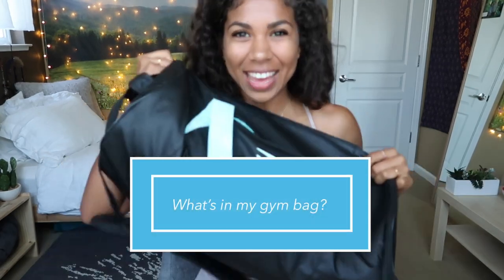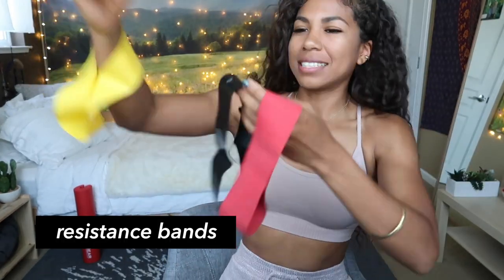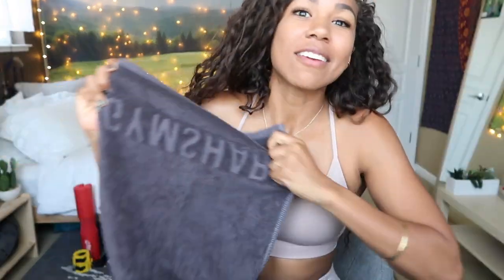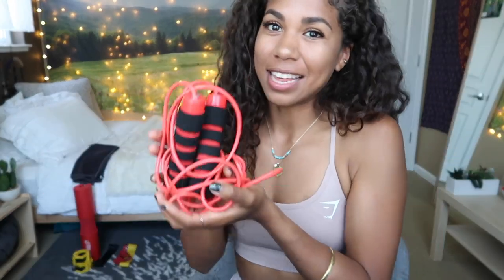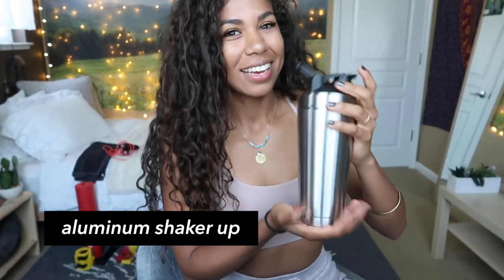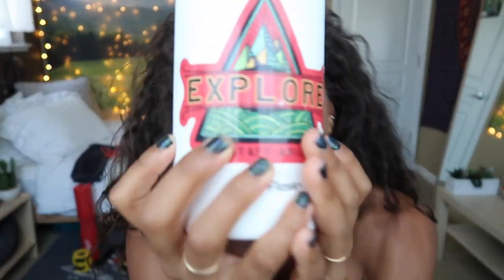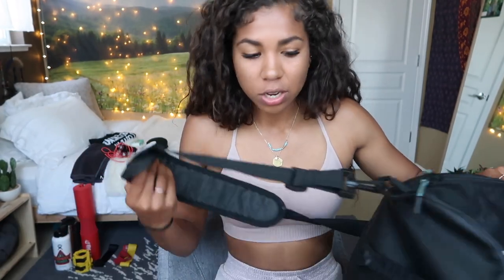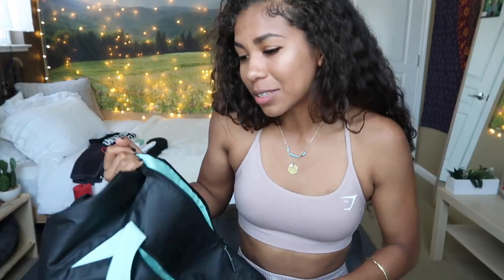WHATS IN MY GYM BAG? | My gym essentials!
What’s in my gym bag list:

1) Barbell pad

2) Resistance bands

3) Barbell clips

5) Jump rope

7) Beats

8) Aluminum shaker cup

9) White Hydro flask

10) Deodorant

11) Tissues

12) BF shirt

13) Chap stick

14) Gum

15) Hand sanitizer

Song: smile by laney inspired

Outfit: gymshark